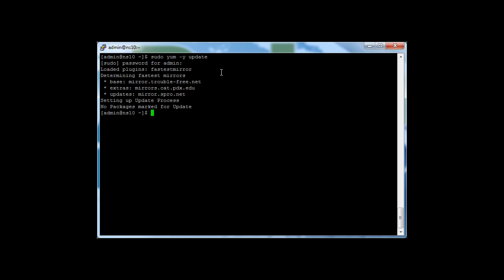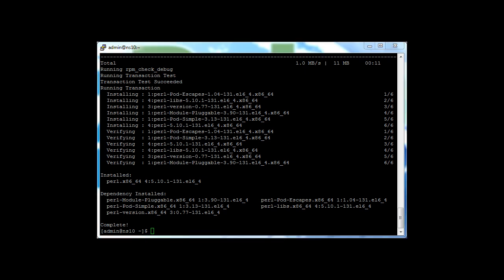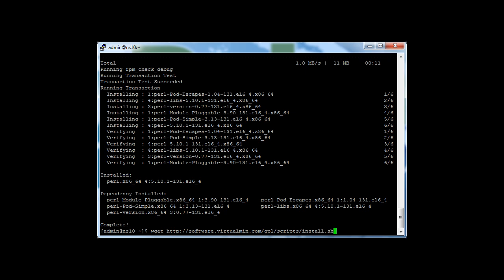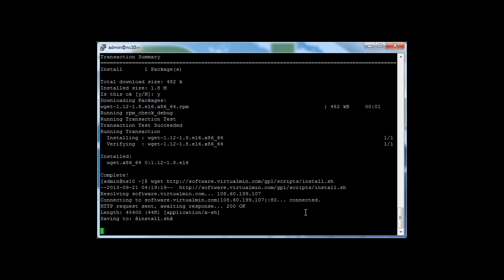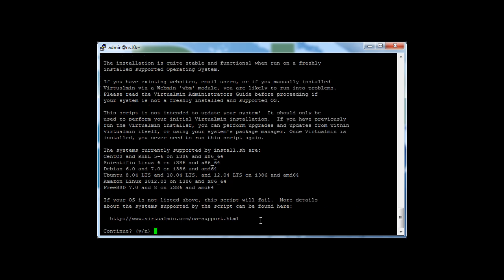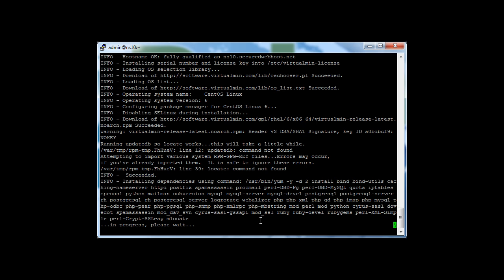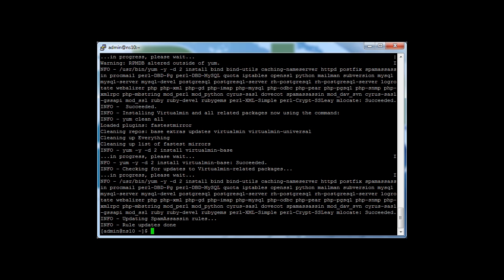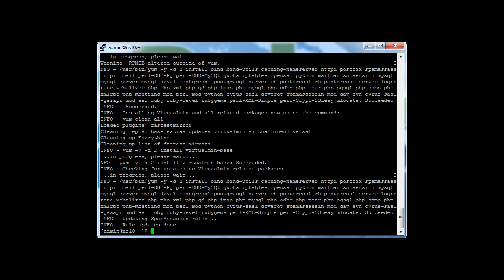How To Install Virtualmin On CentOS The Easy Way - Use The Virtualmin Install Script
Pre-Installation Notes:
You should only use the install script if you are installing Virtualmin on a fresh installation of CentOS.  I recommend starting with a "minimal" install of CentOS 6.4. You may also be interested in the "CentOS Minimal Install" video

Installation Steps:
1.  #  sudo yum -y update
2.  #  sudo yum -y install perl
3.  #  sudo yum install wget
5.  #  sudo sh install.sh

That is it!  Once the script finishes installing you can access the Virtualmin control panel  There will be some basic post installation steps when you first sign into the control panel.